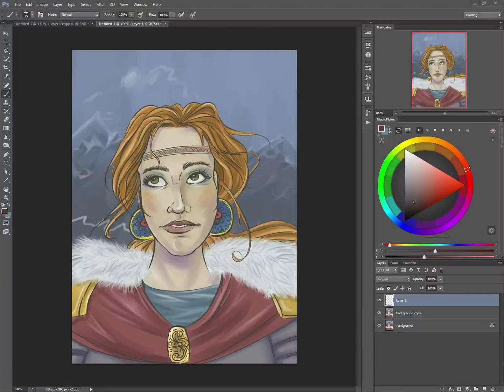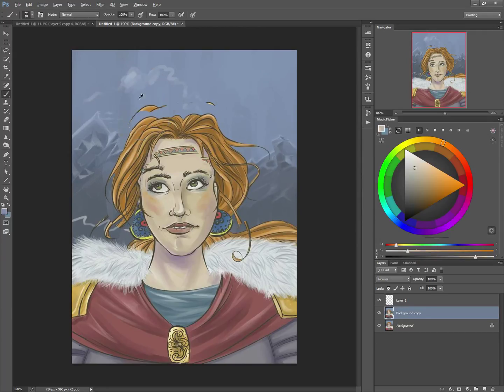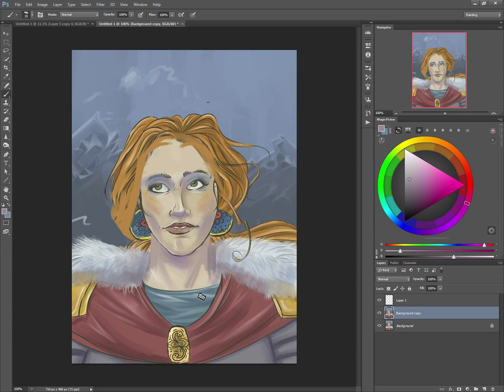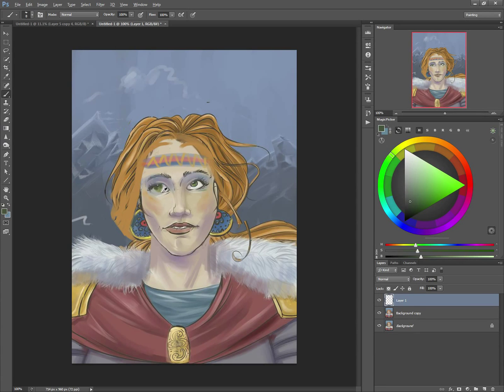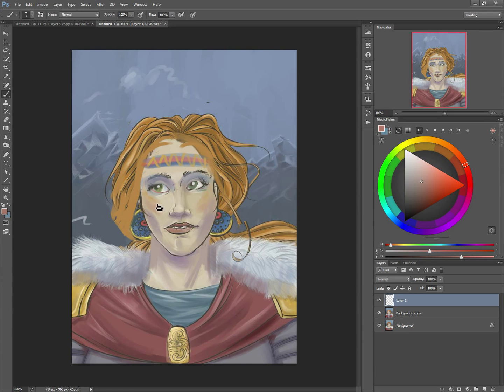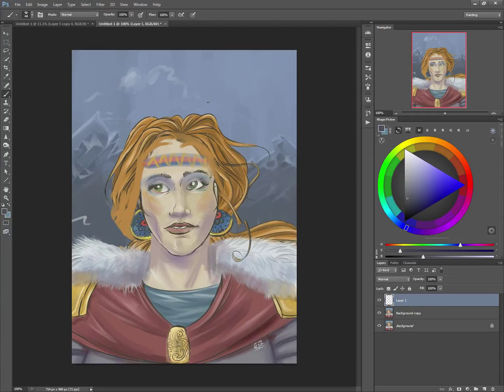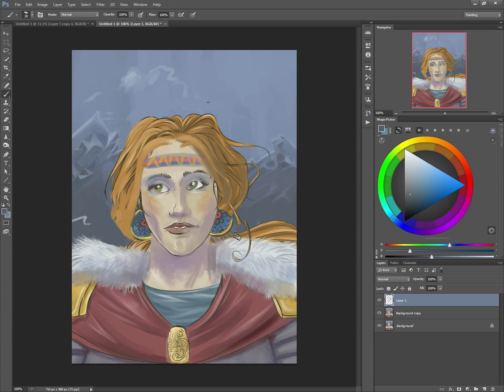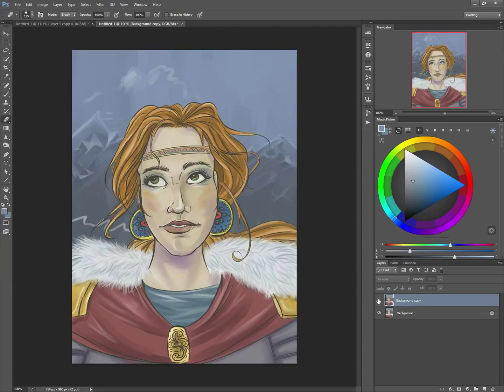Melanie Blighe‎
Facebook level up critique for Melanie Blighe‎, permission given by Melanie Blighe‎